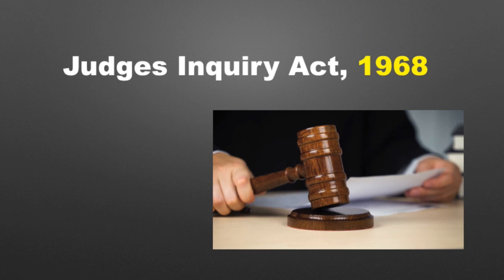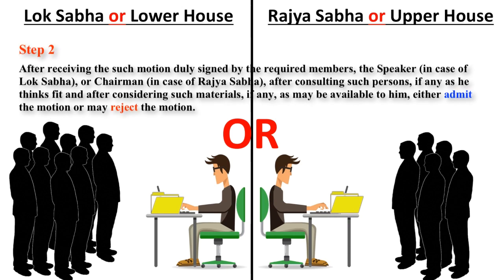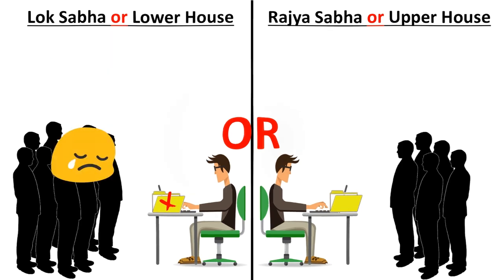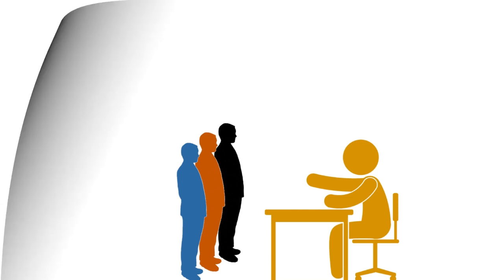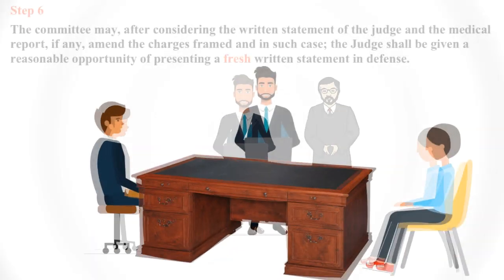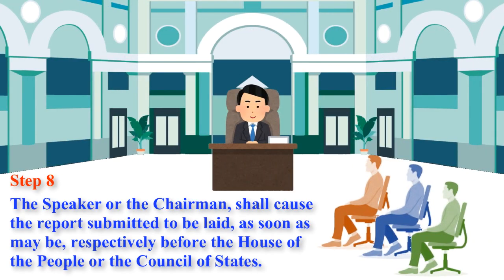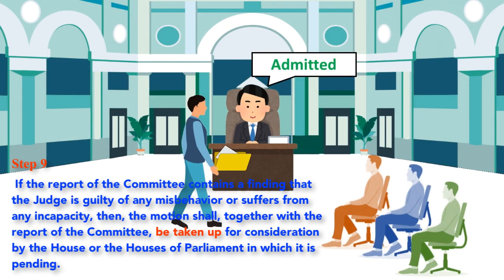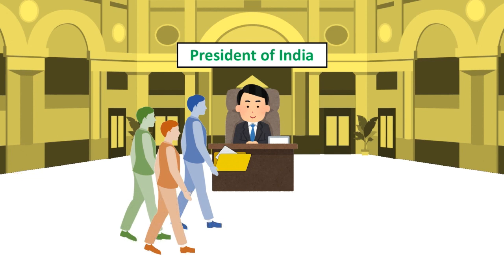Procedure of Removal Judges of the Supreme Court Through Illustration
This video explains the procedure of removal judges of Supreme Court Step-by-Step with toon animation.
Soumitra Sen former Calcutta High Court impeachment